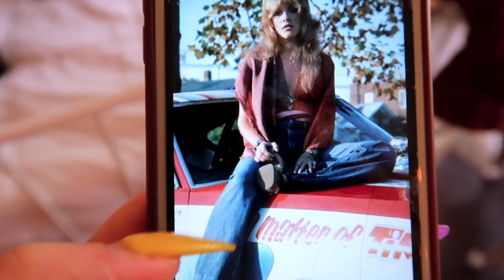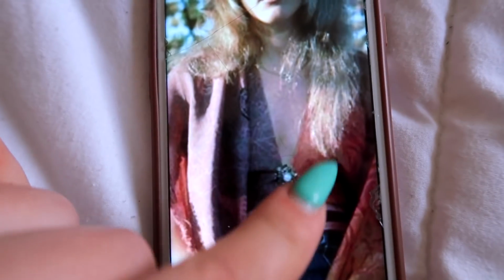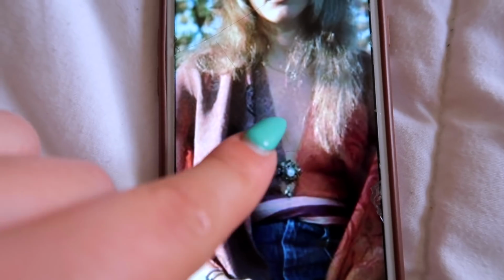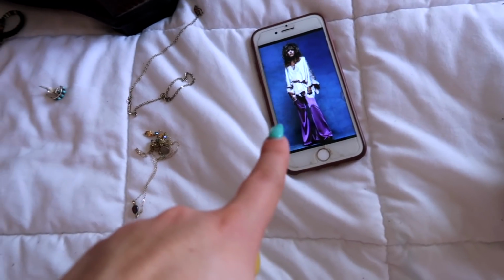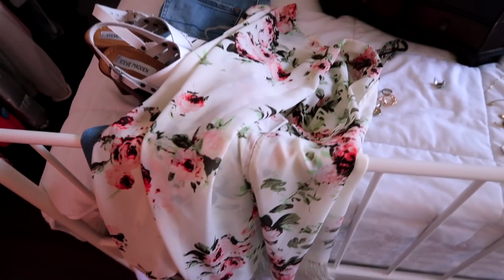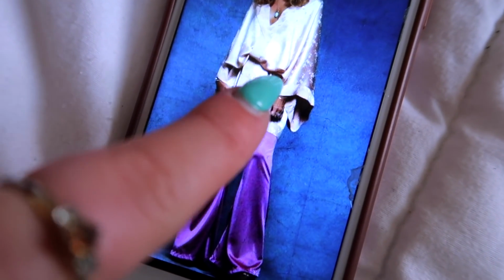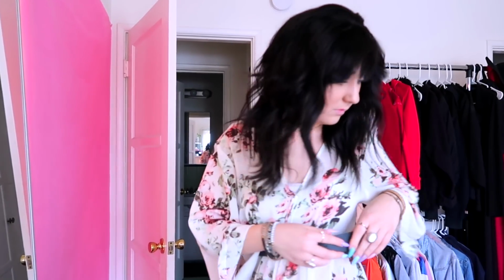Turning Myself 70's Style For A Day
Makeup, Hair and Outfit 1970's Style Transformation (Stevie Nicks Inspired)

Shoutout to Marla Catherine for inspiring this video today and to Alyssa for giving me your pants.
TODAY we are doing one of my favorite makeovers. 70s style! Inspired by Stevie Nicks awesome 1970's looks, I will be following a "historically accurate" 1970's natural makeup look, testing a few different 70's shag / layered hair styles and styling an outfit complete with bellbottoms and wooden wedge heels. Do you want the 70's to come back or just me?

🎥GET MY FILMING EQUIPMENT: ​
Ring Light
Iphone Tripod

About Hannah Forcier:
Hi everyone! Welcome to the official Hannah Forcier YouTube channel! I’m the most relatable yet unrelatable lifestyle YouTuber you'll ever watch. My main focus is to entertain and make people feel like they're not alone in a beauty disaster. To express myself I do wig reviews, testing hacks, makeup tutorials, story times, vlogs, challenges, and so much more! Love you all!